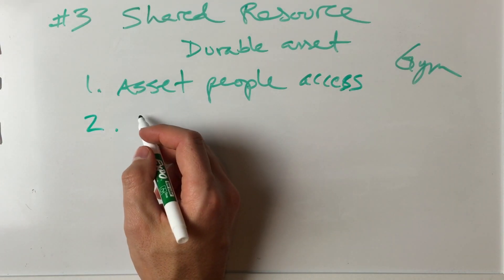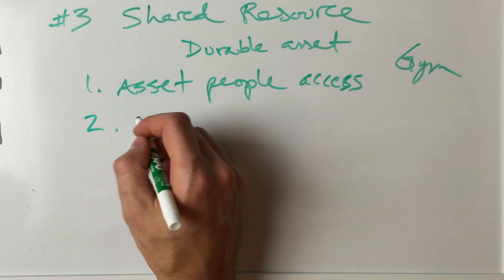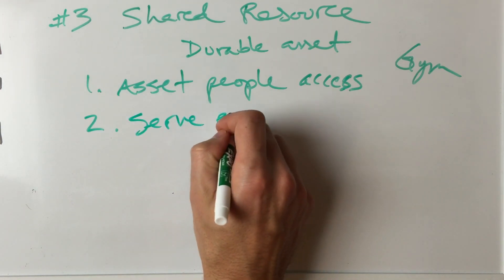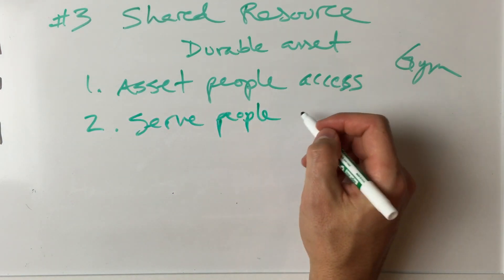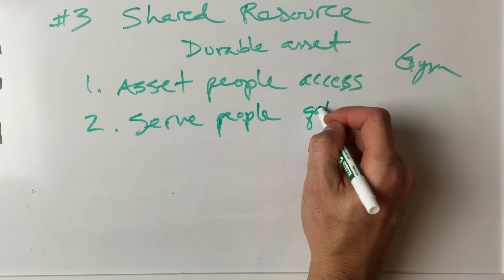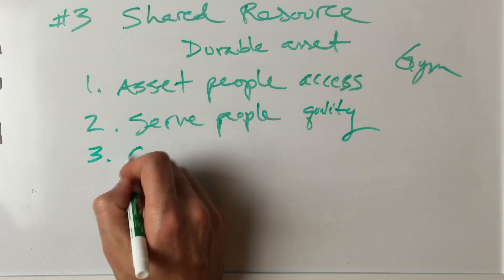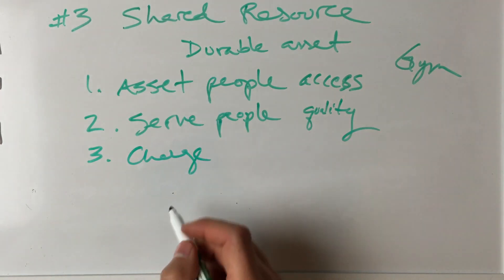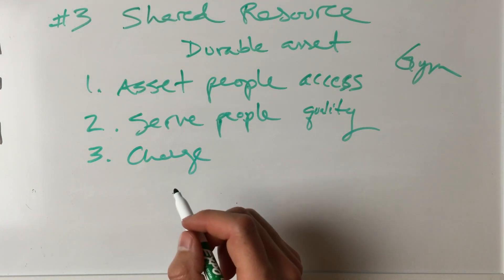Product 3 Shared Resource